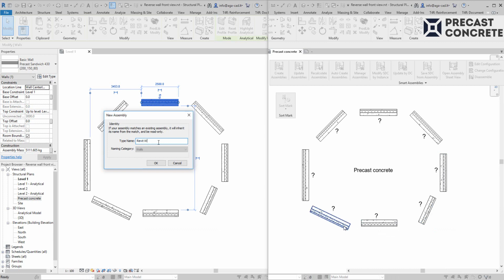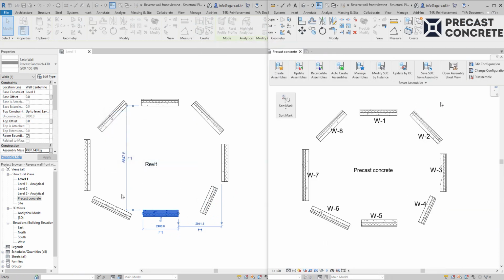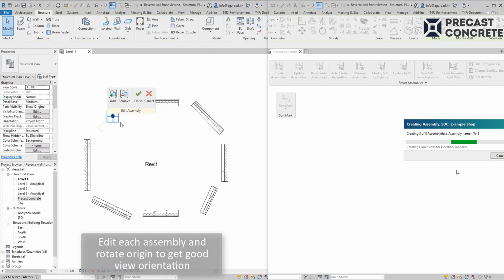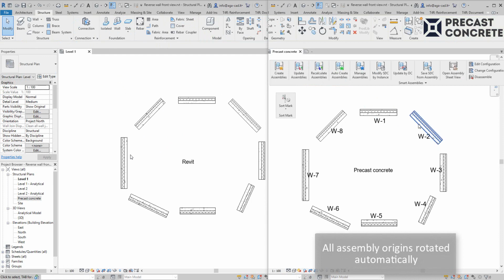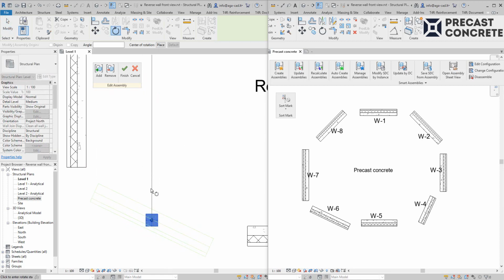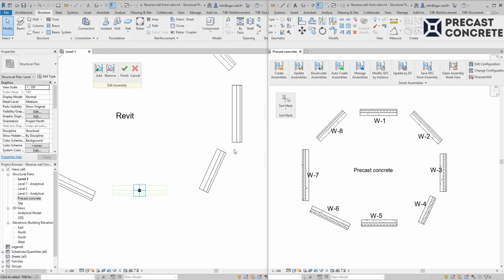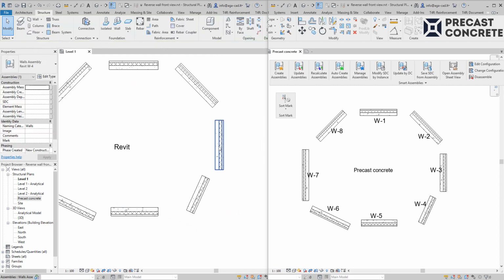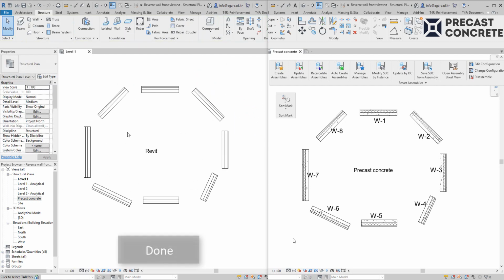Rotating assembly origins: native Revit vs. Agacad software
Want to create individual piece tickets for precast concrete walls in Revit? Your best option is to go with assemblies because they have separate views, schedules, and information about each production element.

But if you're working in plain Revit, that can be a royal pain. Because when Revit creates the origin for each assembly, it slaps them all on with the same orientation, without taking into account how each element – let's say we're working with wall panels – is oriented. That means you have to go into each assembly individually to fix it. 🥵

Our Precast Concrete design software saves you from this madness by automating the task of rotating assembly origins and thereby eliminating all that inefficient, boring clicking in Revit.🤯

🌫🌫 The Workflow 🌫🌫
1. Prepare configurations.
2. Add mark values to all walls.
3. Select ALL Walls.
4. Execute ‘Create Assemblies’ command.

That's only one, very, very small facet of the software. Yet this one little feature alone saves you lots of time.⌚️

Save even more time by using our software to automate tasks with views, dimensions, schedules, sheets, and shop drawings.